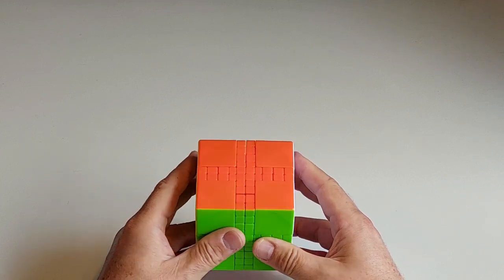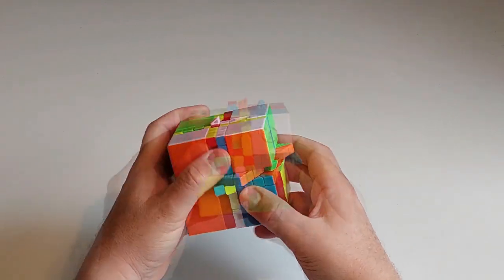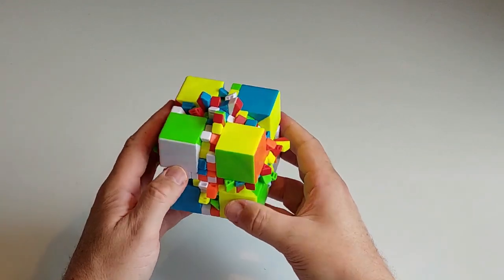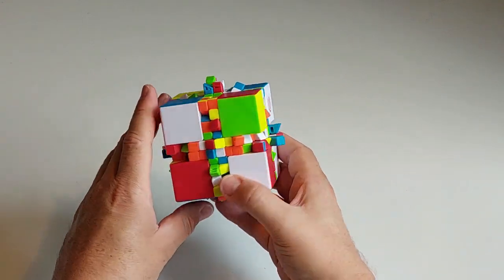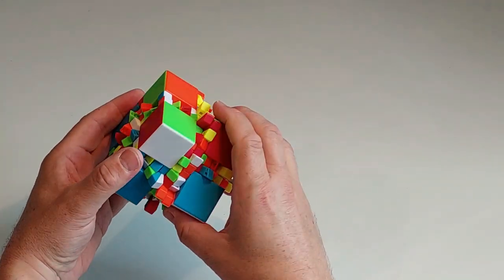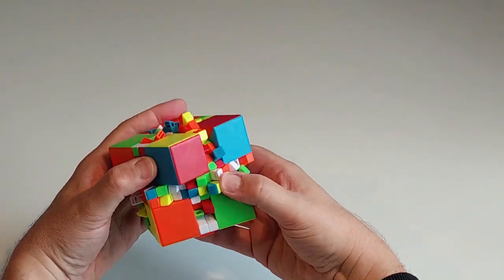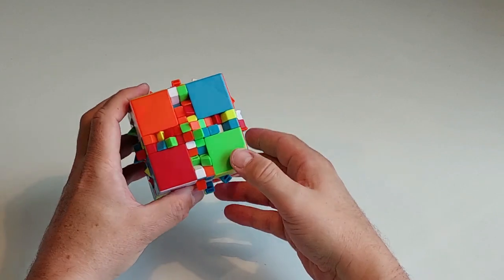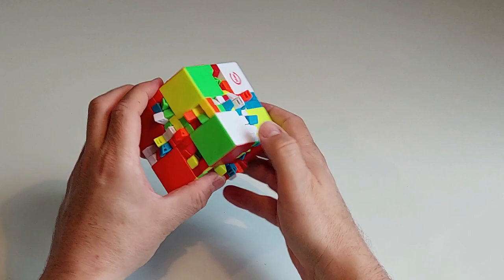Master Mixup 1 Tutorial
Hello everyone, in today's video I'll be showing you how you can solve the LimCube Master Mixup version 1. This puzzle is one of a series of puzzles. Those with good memories may remember I uploaded a tutorial for the version 1 a number of years ago, using the black plastic version. I was never really happy with that one and decided to re-do it, and while I was at it, make tutorials for the whole series.

👍 𝙏𝙄𝙈𝙄𝙉𝙂𝙎 👍
0:00 Introduction
3:58 Scrambling
7:58 Place outer edges
32:20 Reduce and place inner edges
48:21 Place wings
1:01:50 Solve reduced 4x4x4

👍 𝘼𝙇𝙂𝙊𝙍𝙄𝙏𝙃𝙈𝙎 𝙐𝙎𝙀𝘿 👍
Edge piece series ( [1,1] commutator) F R’ F’ R (and similar)
Corner piece series ( [3,1] commutator) U R U’ L’ U R’ U’ L
Place wings (u+ R2 u- L2) x 2

If you like the sound of a calm, considered and thoughtful approach to solving twisty puzzles, you've landed at the right place. I solve puzzles with a "why", not just a "how".

I absolutely love breaking down a difficult puzzle to the point where I can solve it using essentially nothing more than these two algorithms, or combinations.

My videos have no ads or calls to action and I’m not monetised. (What youtube does, though, is a mystery to me. If you’re getting ads on my videos, please get an adblocker extension for your browser. Either ublock origin or adblock seem to work well.)

This hobby is expensive. I rely on two main ways for people to support me and enable me to buy the puzzles I solve. If you have the means and desire, here they are.

FIRST
and contribute whatever you feel like towards the cost of buying twisty puzzles, either as a one-off or as a regular supporter.

Music is Atmospheria by Francis Preve from the youtube library.

Both are free to use.